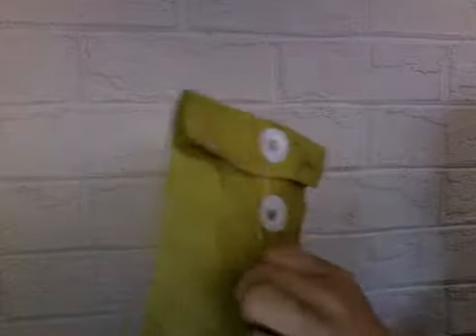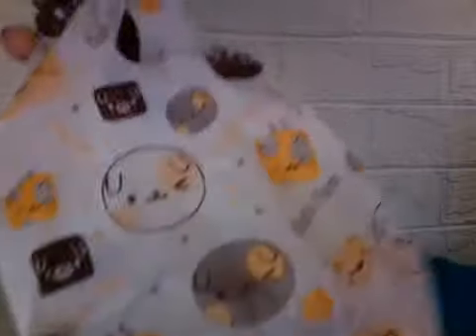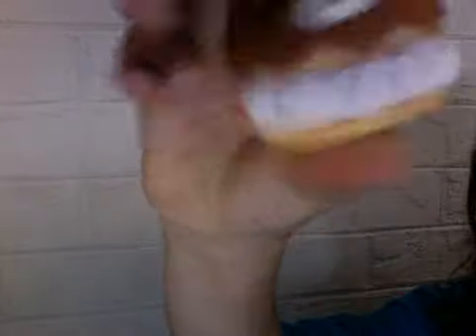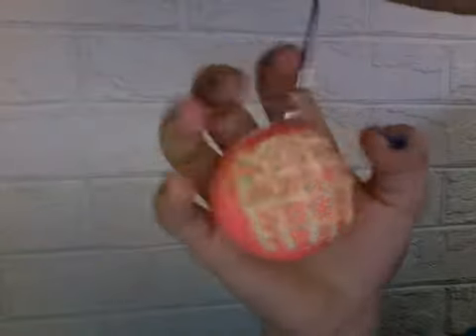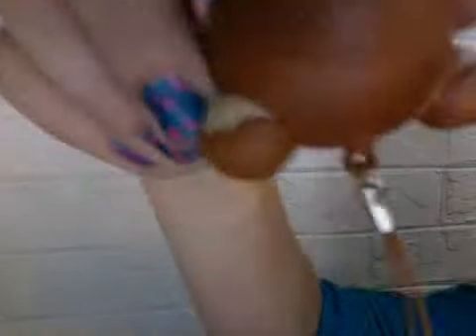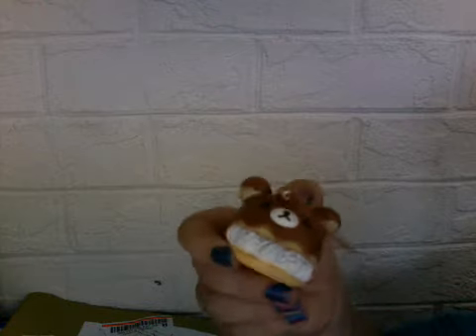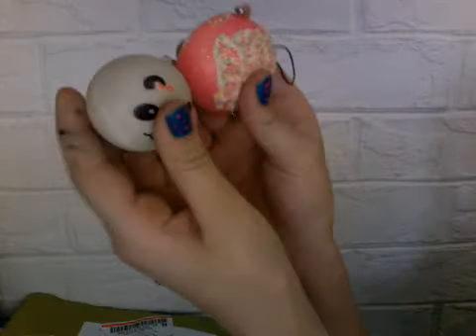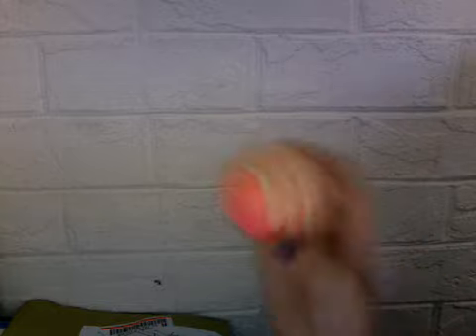SQUSHIEY PACKAGE!!!!!!!!!!!!!!!!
THESE ARE MAYBE FOR TRADEJUST LEAVE A COMMET FOR WHAT YOU WANT IF YOU WANT TO TRADE LEAVE THE TRADE AS A VIDEORESPONSE TO THIS VIDEO PS YOU HAVE TO LIVE IN US AND CANDA AND YOU MUST SEND FIRST YEAH